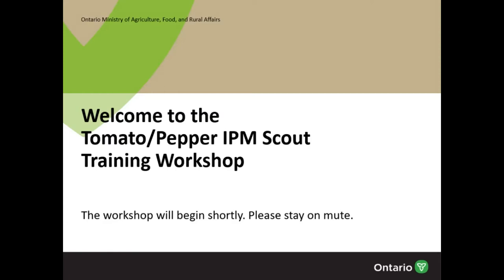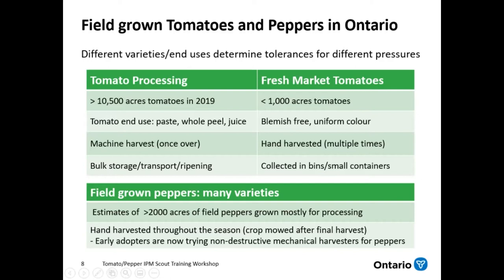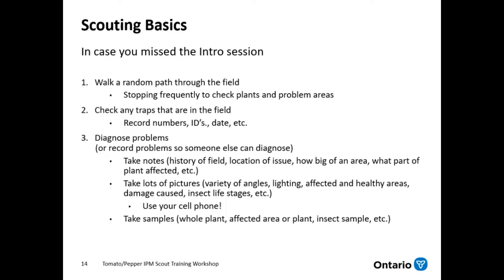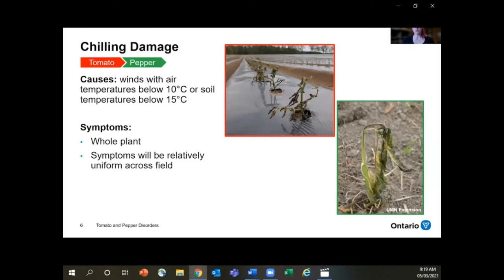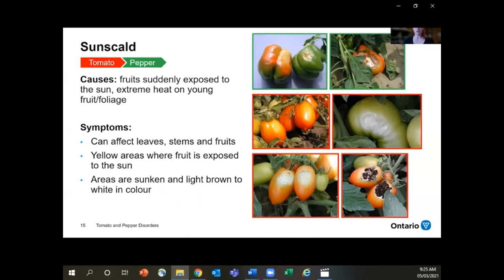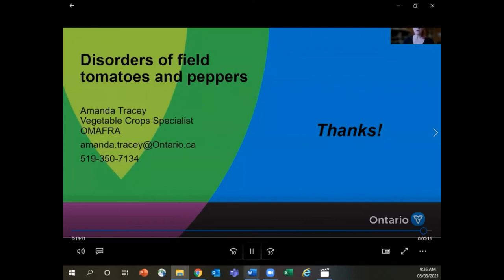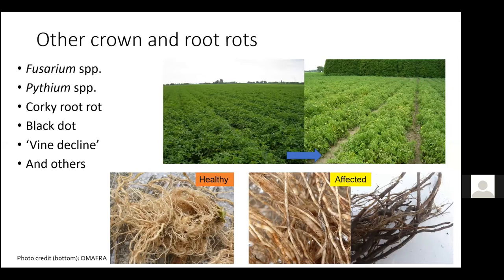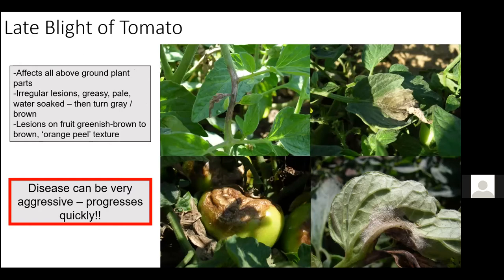Tomato and Pepper IPM Workshop 2021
The OMAFRA led Tomato and Pepper IPM Scout Training Workshop was held on May 3, 2021. This is a recording of the entire session in case you were not able to attend.